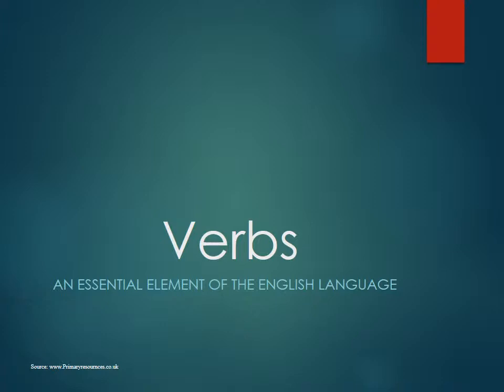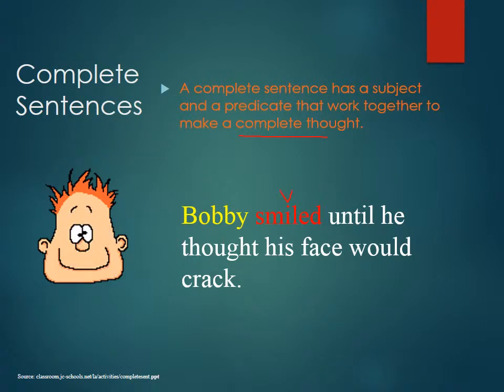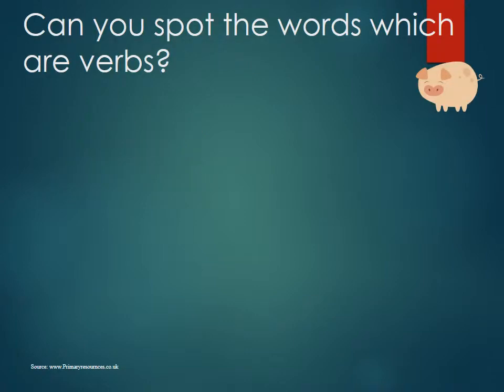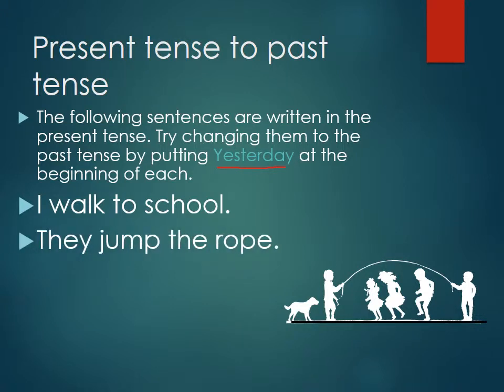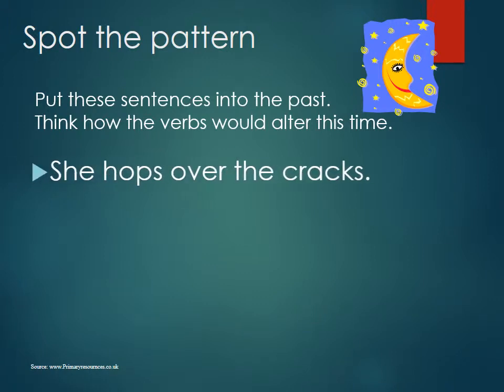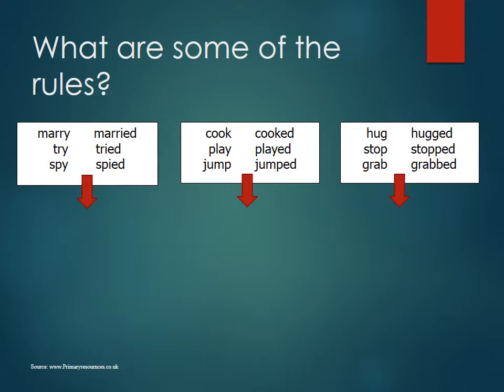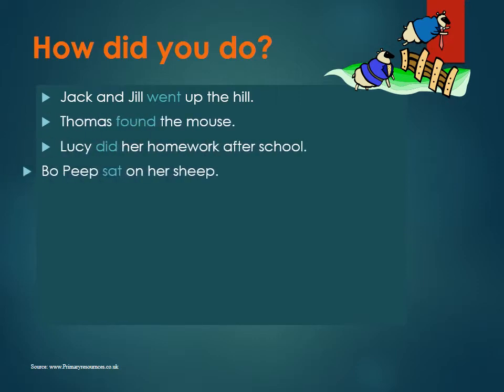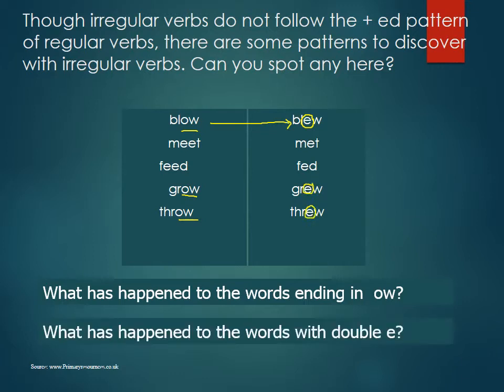102B 1 1 Verbs